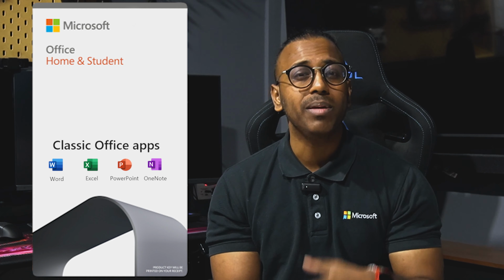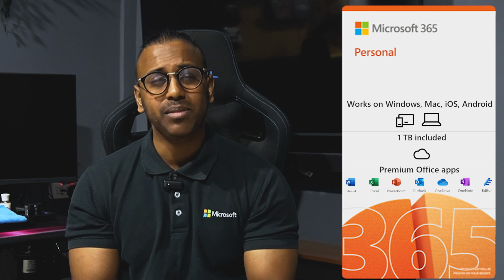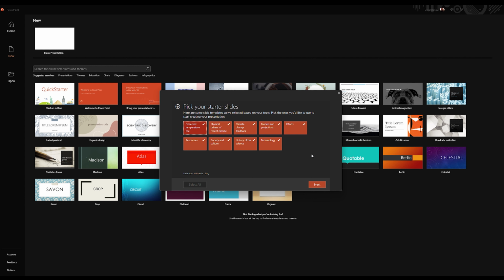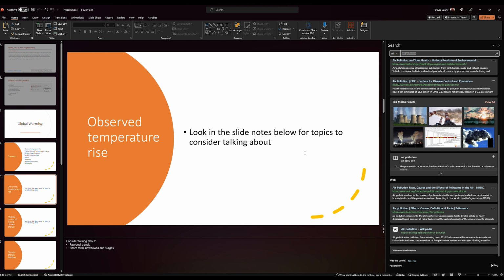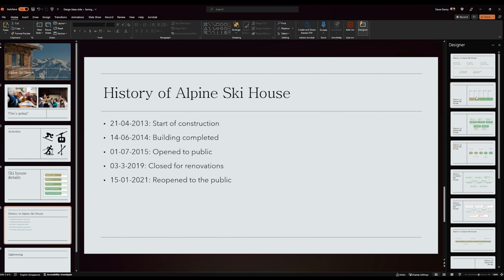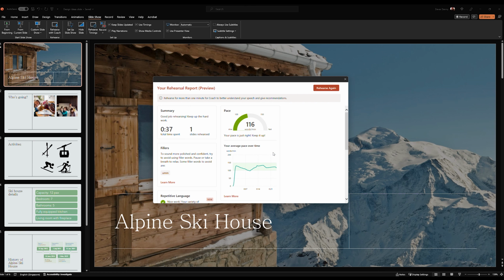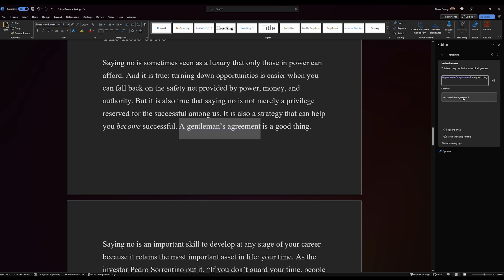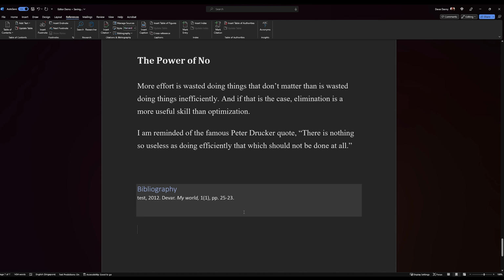Microsoft 365 (5 features you didn't know about)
What is the next step after purchasing a laptop?
Deciding if you need Office 2021 or Microsoft 365.
But do you actually know the difference and why they are priced differently ?

These 5 features would change your mind about Microsoft 365.
Student or working professional these features would benefit you.